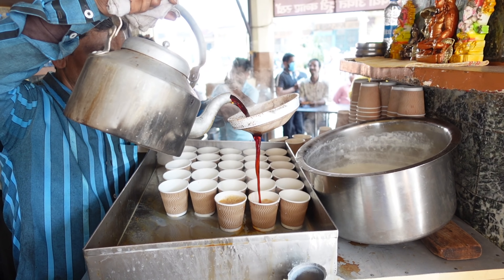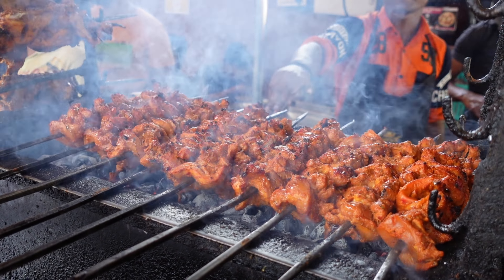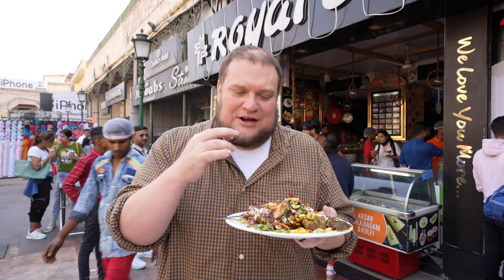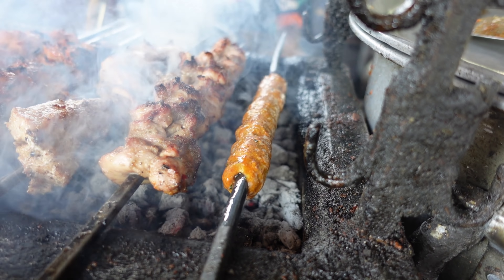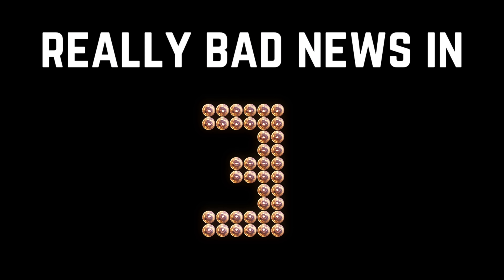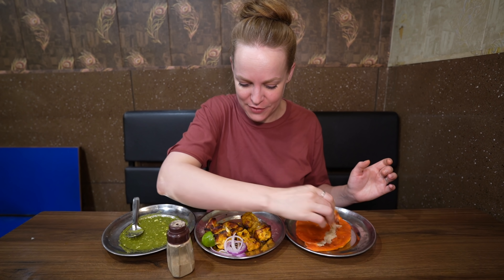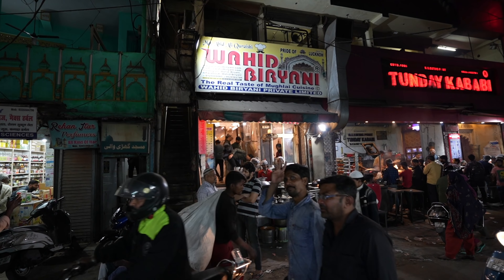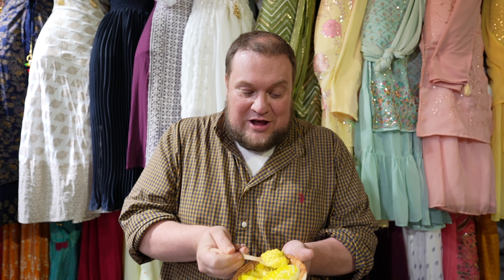Epic Lucknow STREET FOOD TOUR 🔥🔥 Is this the best Lucknow food video ever made?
In this episode we are taking a street food tour in Lucknow!!  We've never shot a video with this many famous restaurants or this much famous Indian street food.  Lucknow is a food paradise and we found some of the best Indian food in the world on this street food tour.  We had Khasta at Durga Khasta Corner, chai at Sharma Ji Ki Chai, basket chaat at Royal Cafe, kebabs and chicken masala at Open Air Restaurant, Nihari at Raheems, kebabs at the world famous Tunday Kebabi, biryani from Wahid Biryani and kulfi from Prakesh.   This journey was one we will never forget!!  We hope you enjoy our Indian food reaction!!